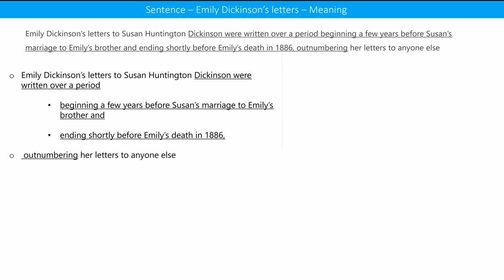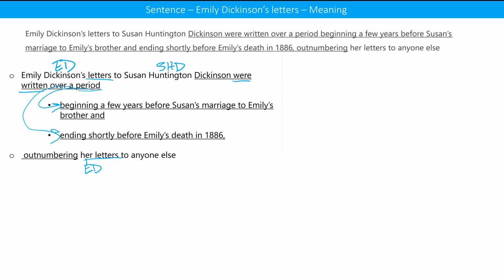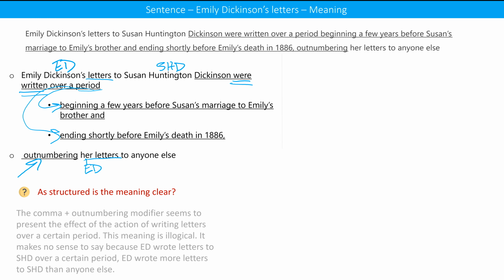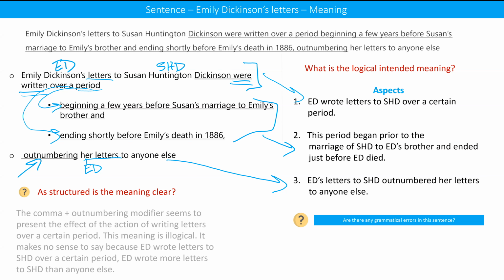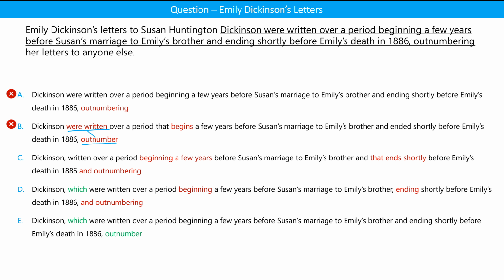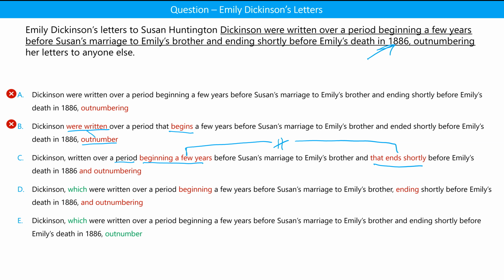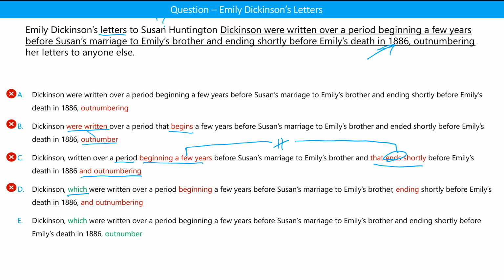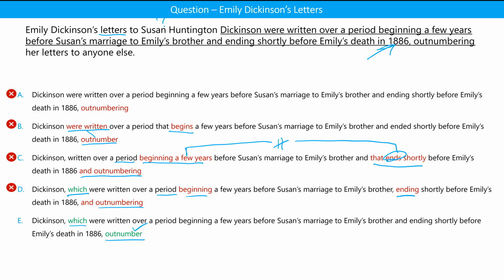Emily Dickinson’s letters to Susan Huntington Dickinson were written over ... (Solution) GMAT SC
This video looks into the solution to this GMAT sentence correction question 👉 Emily Dickinson’s letters to Susan Huntington Dickinson were written over a period beginning a few years before Susan’s marriage to Emily’s brother and ending shortly before Emily’s death in 1886, outnumbering her letters to anyone else.

We have analyzed the 5 answer choices and arrived at the correct choice through 3 steps:

Step 1: Meaning analysis
Step 2: Error analysis
Step 3: Answer choice analysis

📝 The difficulty level of this question is Medium.

Are you planning to take the GMAT❓ Start your GMATPreparation with the most reviewed online GMAT prep company on the GMAT Club. We have more than 2000+ reviews.